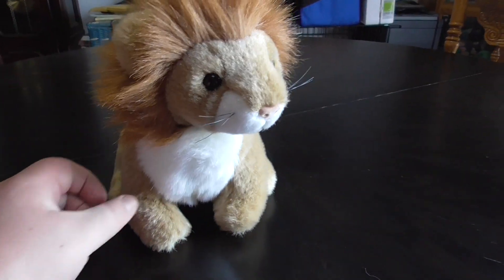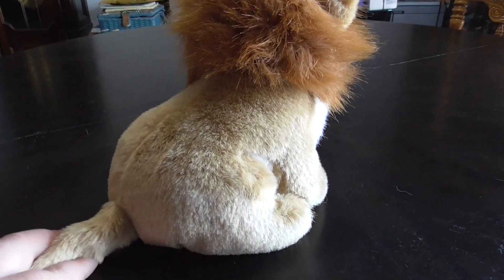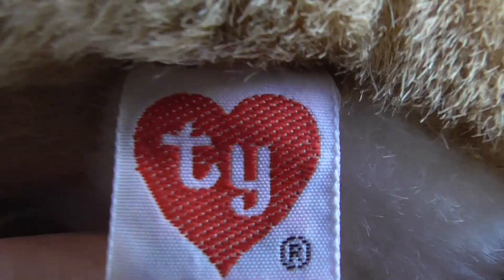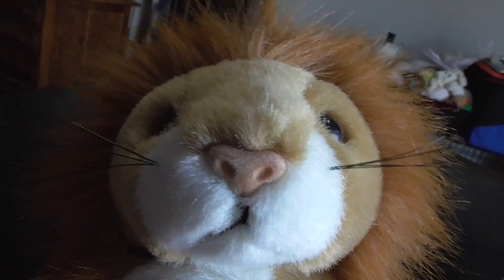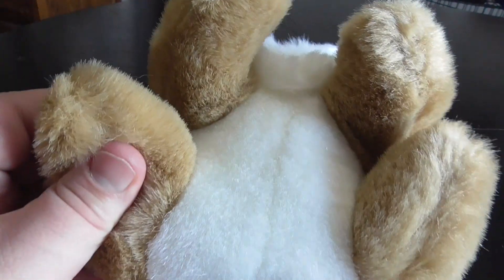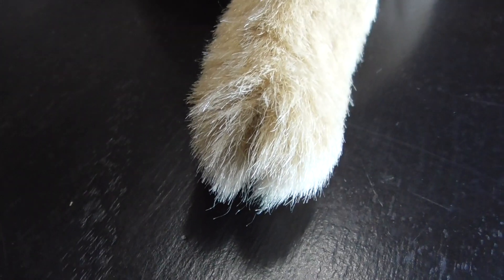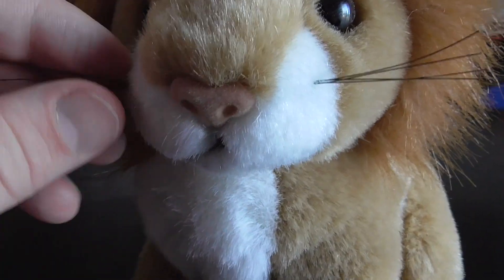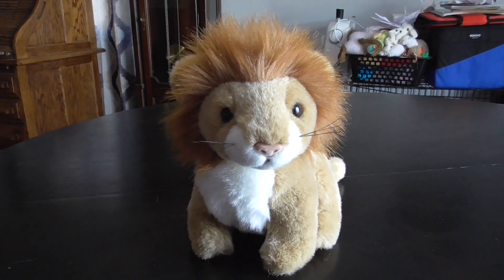TY CLASSIC 1994 SAHARA the Lion plush review